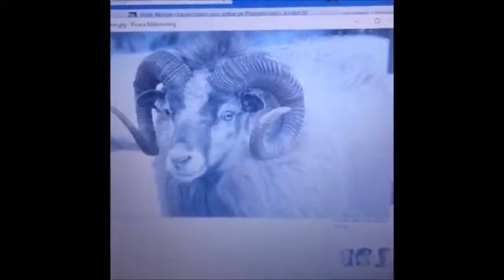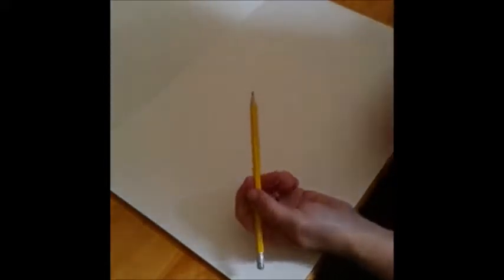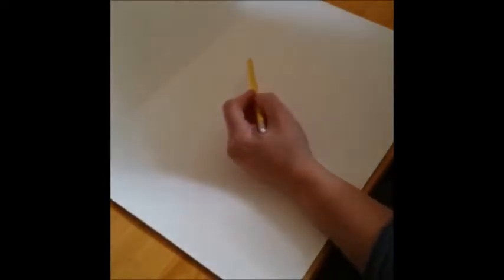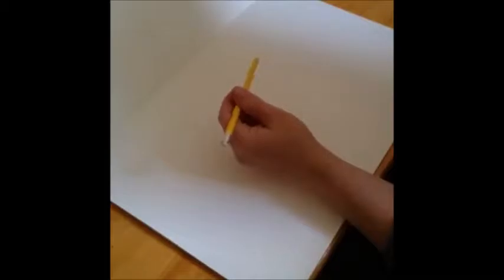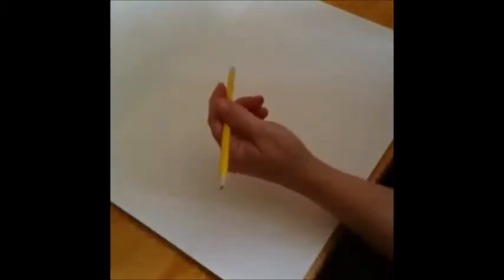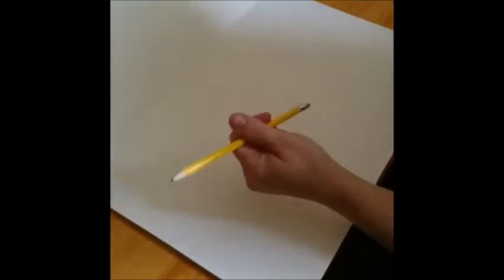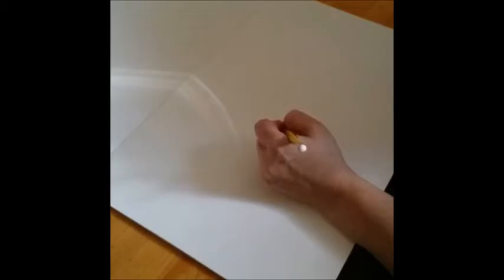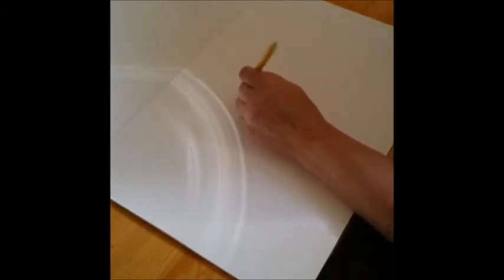Tuesday Art Chat Oct 4 2016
In this video, I'm working on the outlines for a new watercolor painting of a Ram. The breed is called Norwegian Wild Sheep. I'm not telling you what it's for, you'll have to guess. If you get it right, I'll send you a digital gift.